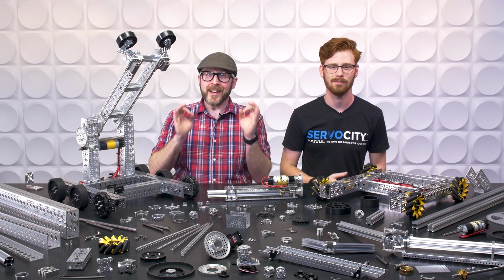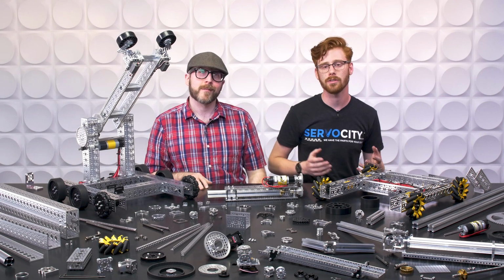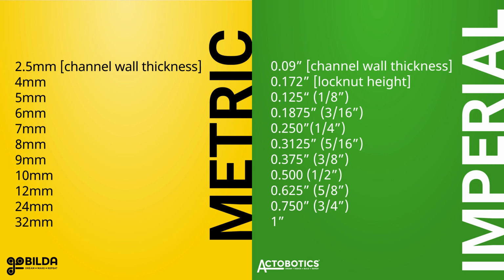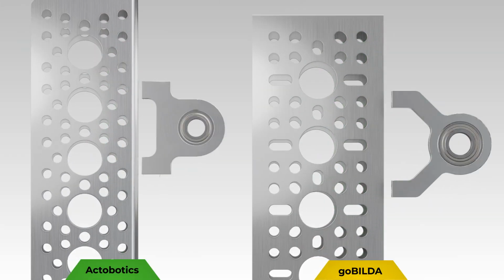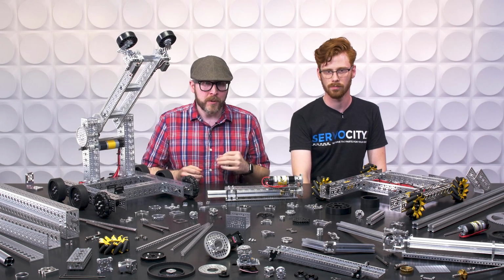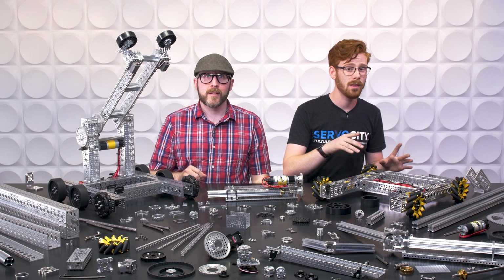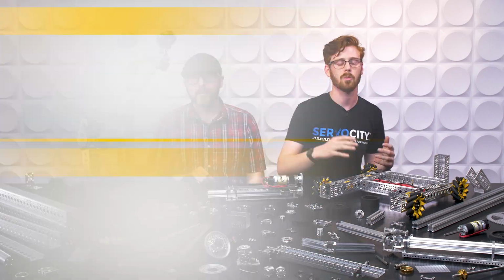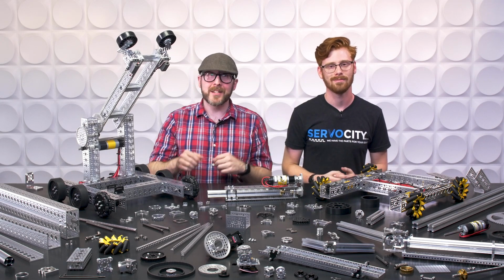goBILDA is Now Available on ServoCity com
We are happy to announce the introduction of goBILDA into ServoCity.com.
We think you will love this metric, pro-quality build system!